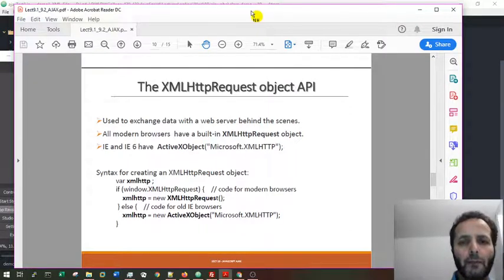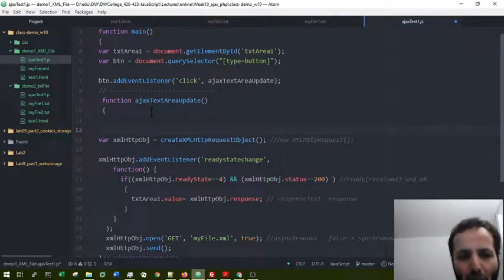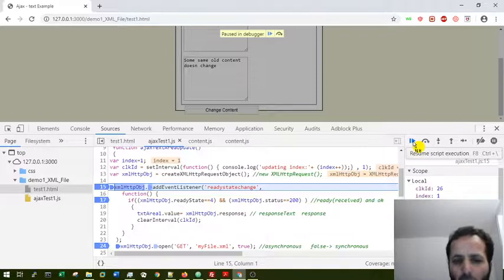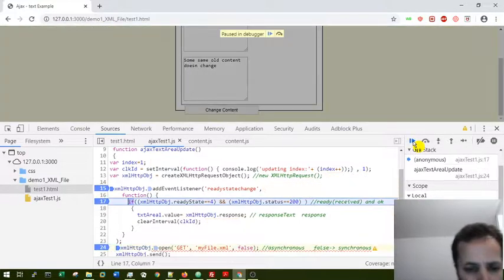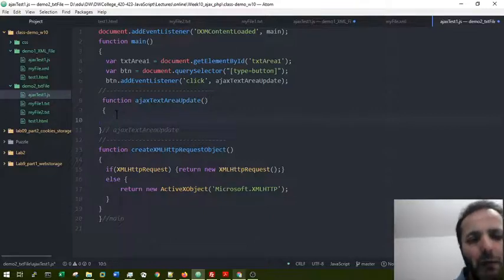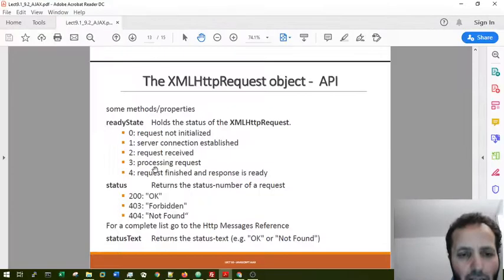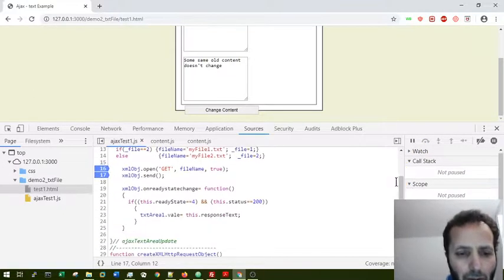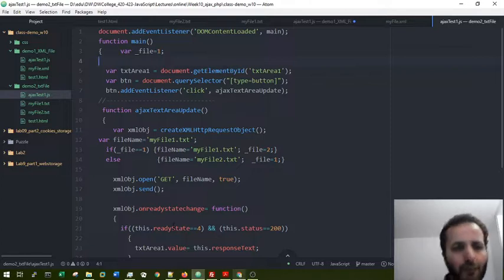ajax - Lecture 9 (part2/3)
Ajax is a JavaScript technique of sending a request to a server in an asynchronous manner.

In this pat we will see how a client side request two different TEXT files that are stored in the server to be brought to the page without having to refresh/reload request the entire page again.
We also examine the true difference between asynchronous and synchronous.